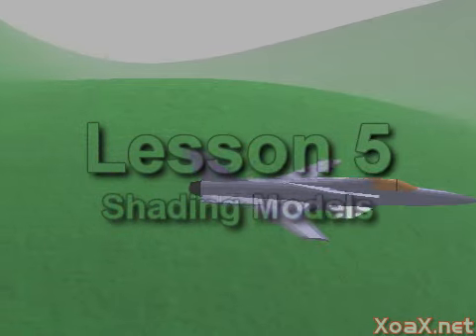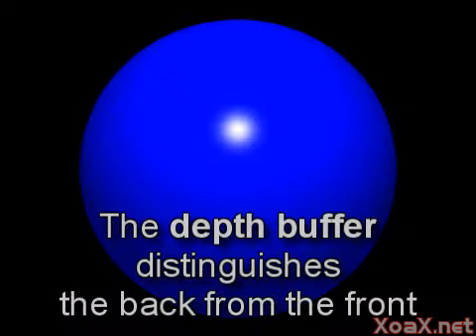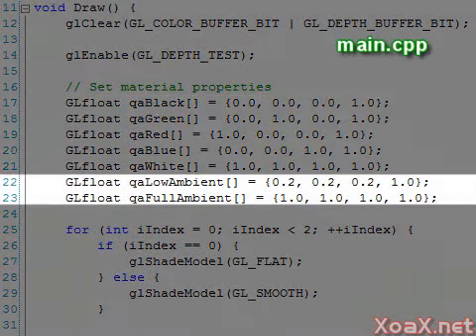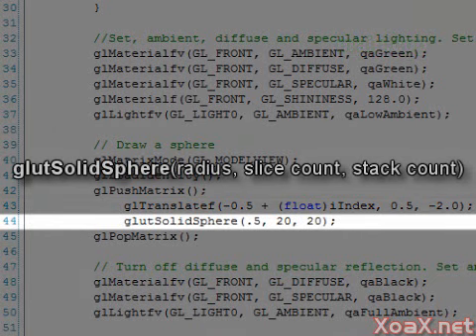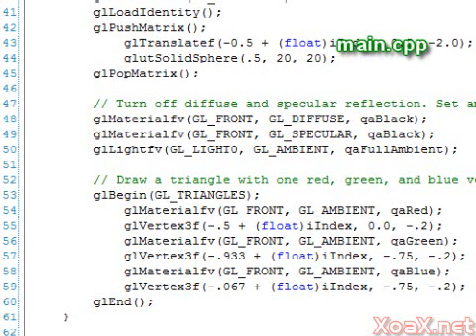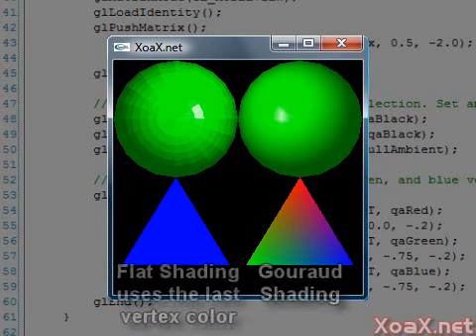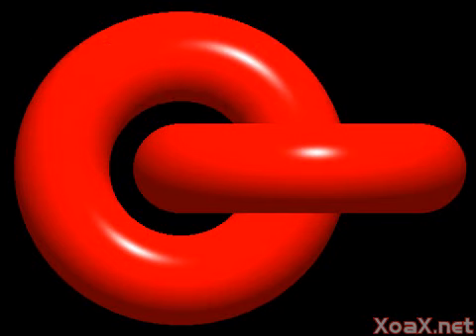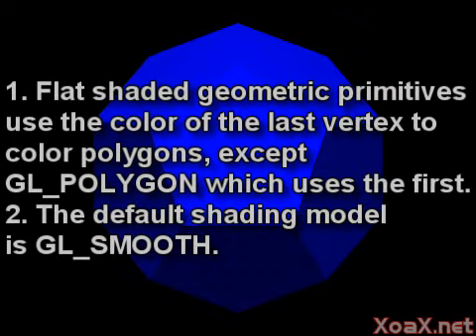C++ OpenGL Lesson 5: Shading Models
For this C++ OpenGL video lesson, we demonstrate how to set the shading model and how the shading mode affects rendering graphics.